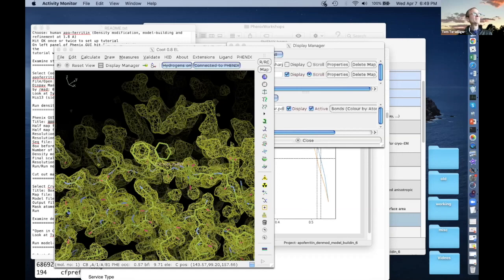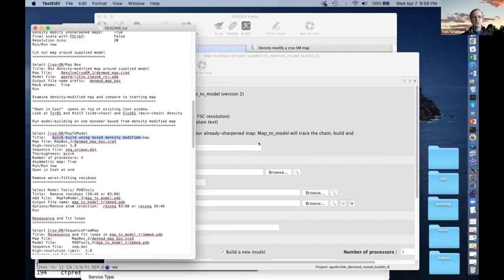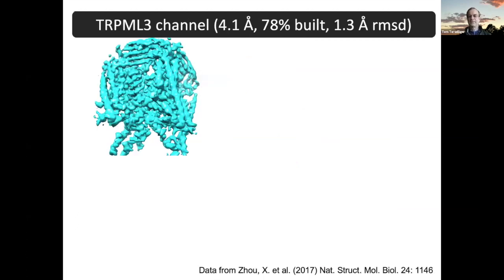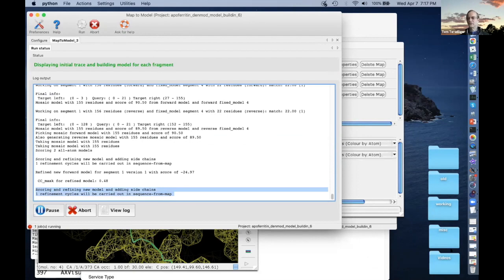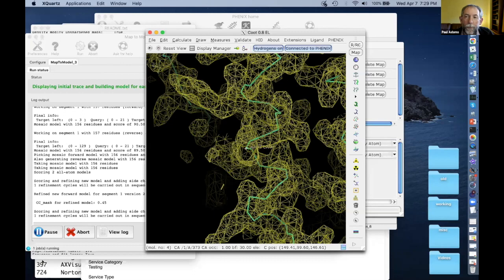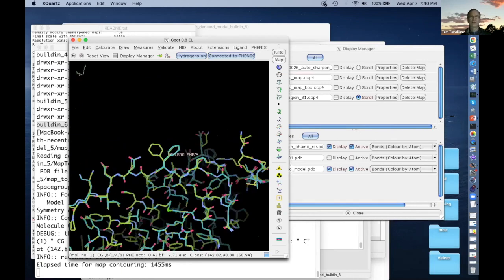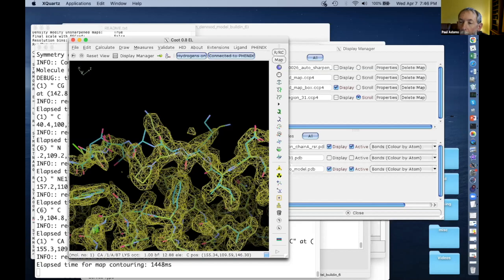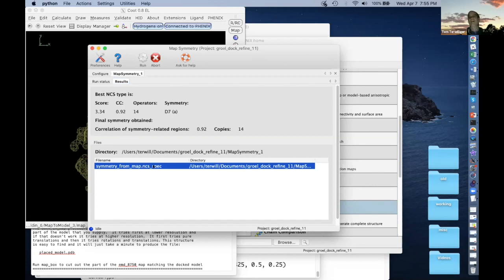Phenix Workshop 4/7/2021 (cryo-EM) - Automated model building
Tom Terwilliger explains automated model building in Phenix.